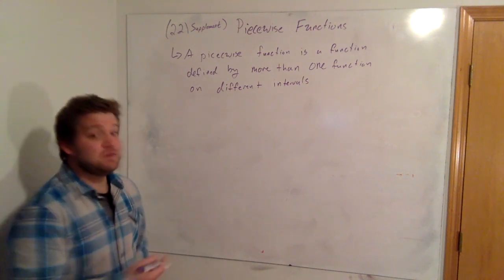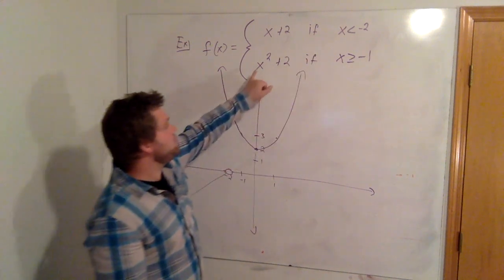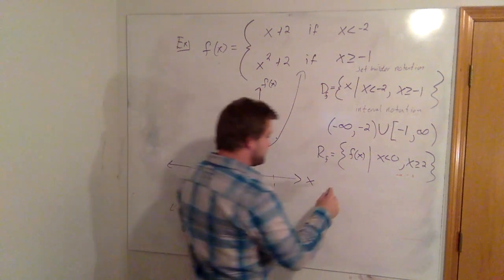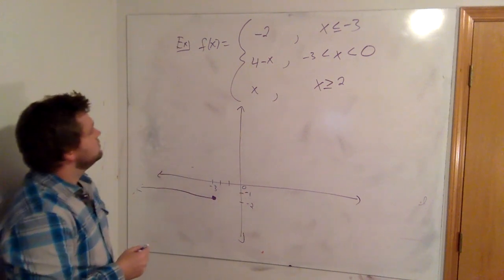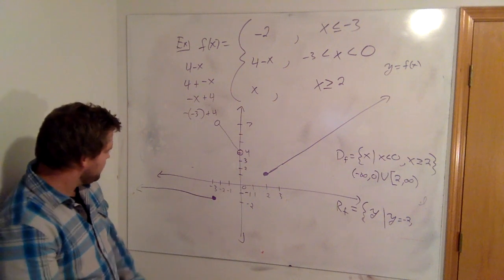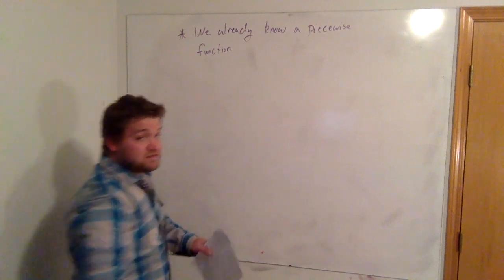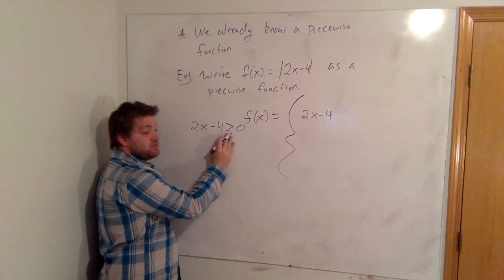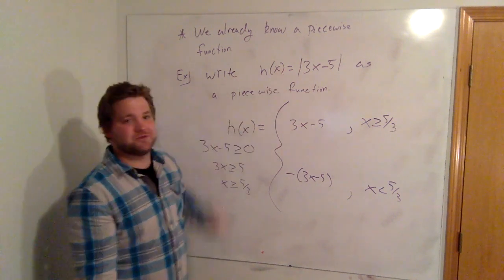2 2 Piecewise Functions